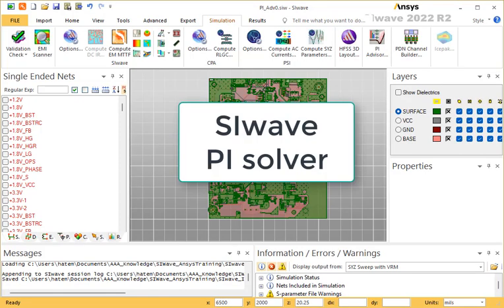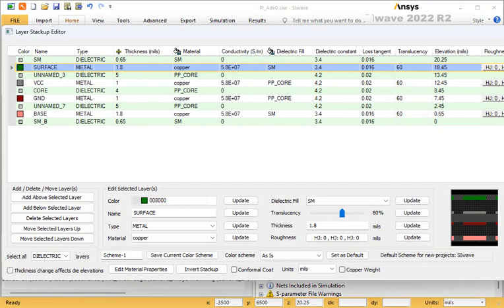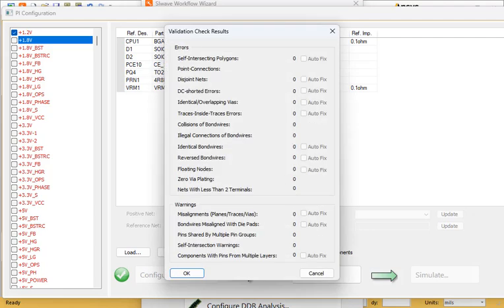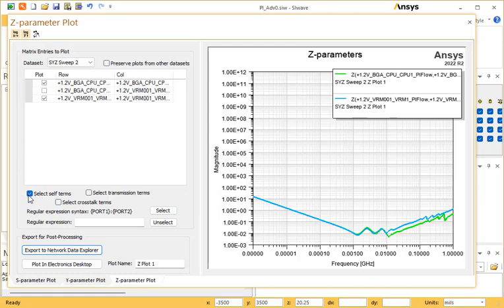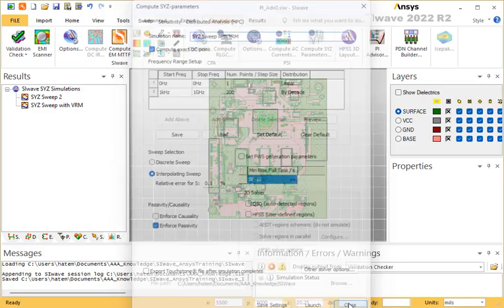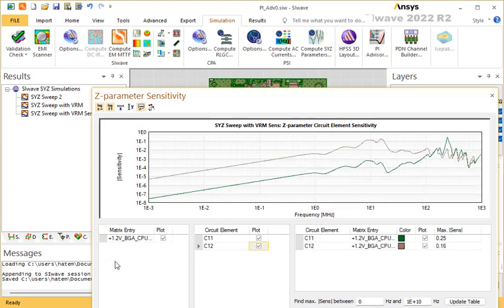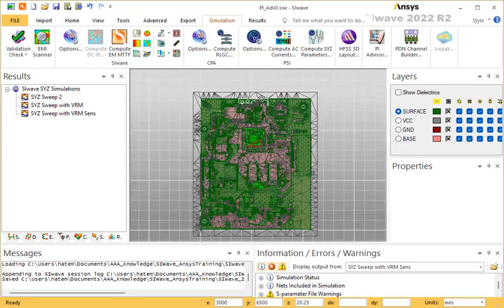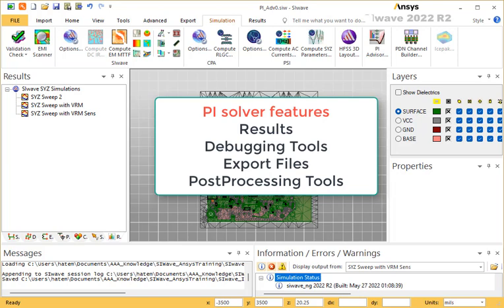SIwave: Unleash the power of the PI solver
This short video shows the many things that a user will get from using the PI solver inside SIwave: S-parameters and how to read them, normalization for correct crosstalk readings, Z-parameters and their meaning, adding VRM circuits to optimize the power planes, sensitivity analysis with respect to changes in the impedance of RLC components, RLGC equivalent circuit of the power plane, exporting to many forms, debugging tools, and postprocessing tools.